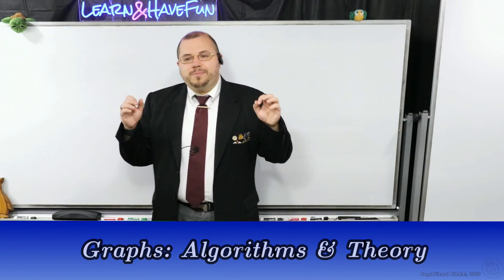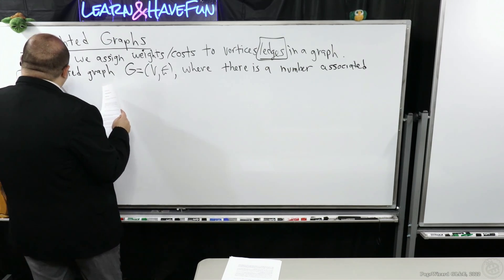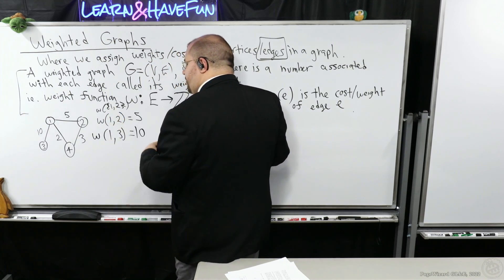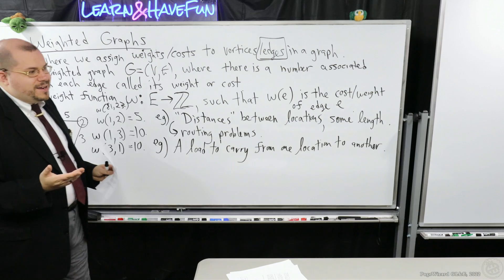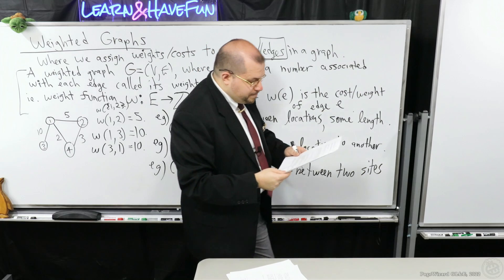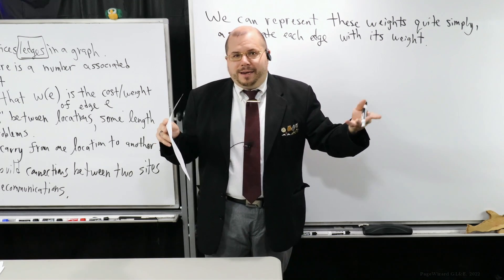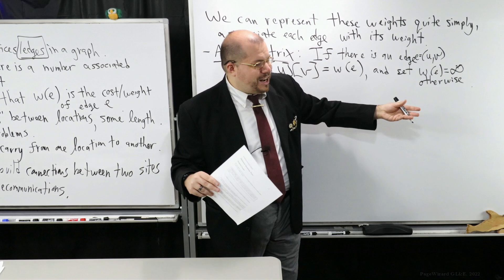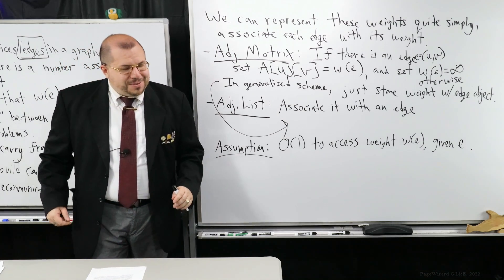Graph Terminology III: Weighted Graphs (Graphs: Algorithms & Theory)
In today we learn what a weighted graph is, how one might use one to represent all sorts of different computational problems, and how to represent one.  This is based on previous discussion on graph representations.

Time Stamps:
0:00 Opening, recap
0:30 Weighted graphs, definition
3:43 Example
5:20 How might you use a weighted graph to model?  Different kinds of problems.
11:08 How can we represent a weighted graph?
17:05 Closing